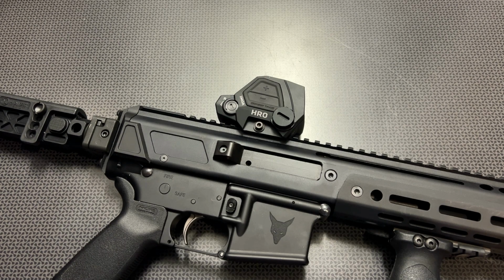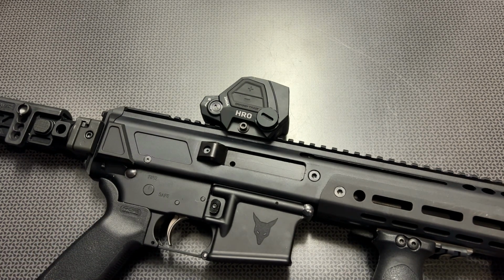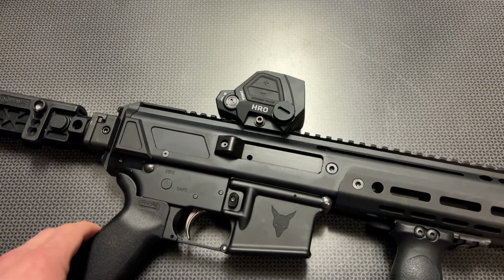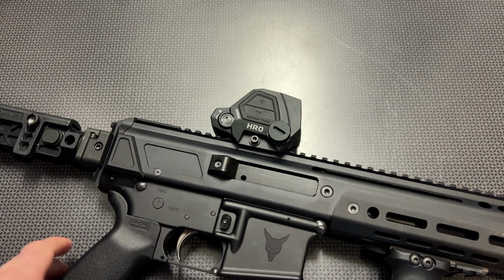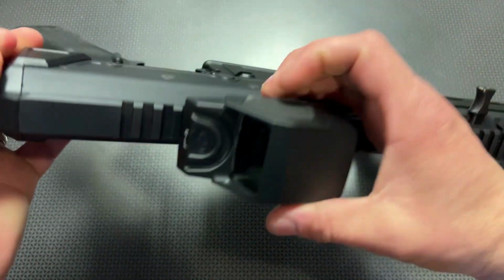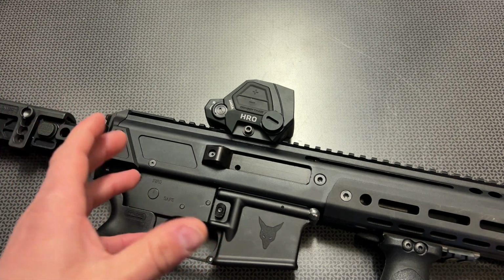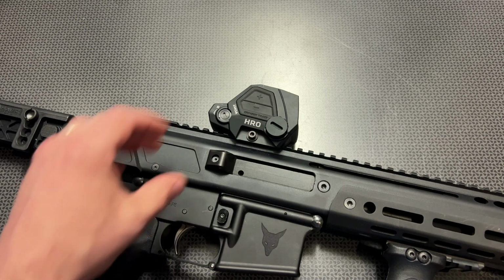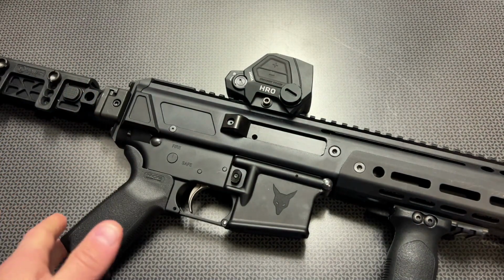Crimson Trace HRO - Update & Overview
704Tactical Campsite

Amazon and Most Campsite Links will be affilate links.